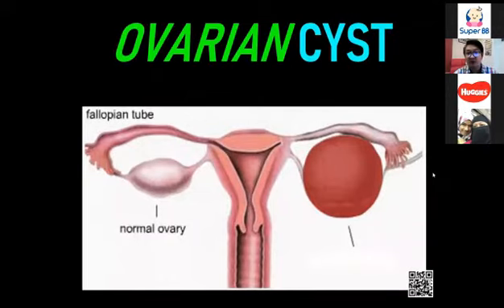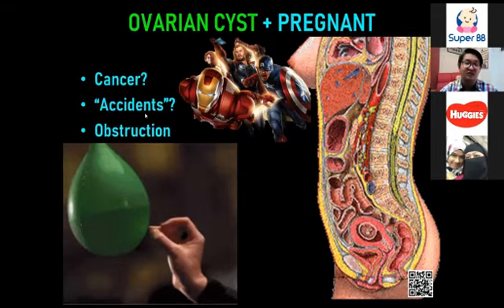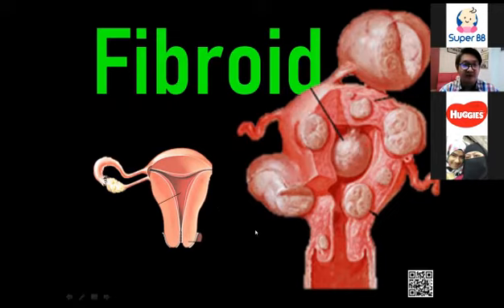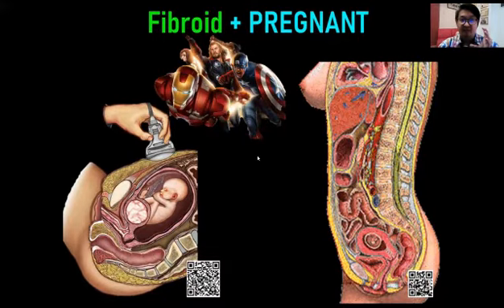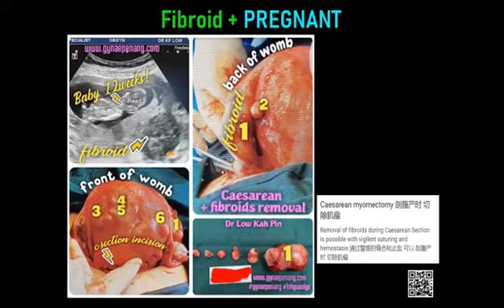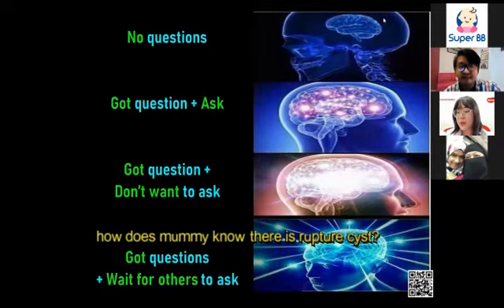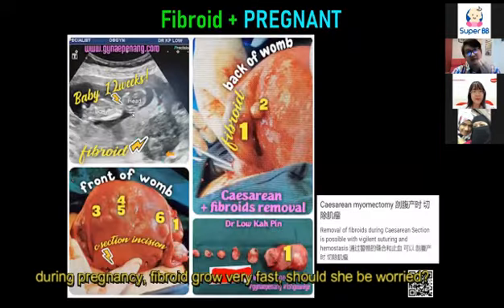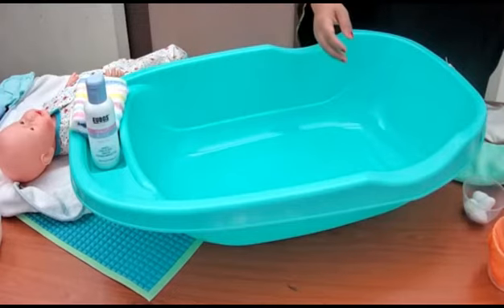CONDITION IN PREGNANCY (ONE): FIBROID & CYST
*Please excuse the poor audio during poor internet connection*

DO YOU HAVE CYST OR FIBROID IN PREGNANCY?

Are you wondering if
the cyst or fibroids will affect
your baby, your pregnancy journey or your delivery plan?

Look no further, watch this video to better understand
what is cyst and fibroids as well as
their implications in pregnancy!

Q&A section:

1 How does pregnant moms know there is rupture cyst? 33:29

2 Can fibroid be removed during C-Section 34:55

3 Cyst in pregnancy: how long does it heal? After cyst was removed, is vaginal delivery possible? 36:41

4 Is it common for ladies to have fibroid? 38:41

5 Is shorten period normal for ladies with fibroids? 39:23

6 During pregnancy, fibroid grows very fast, should the pregnant mothers be worried? 39:33

BONUS SESSION
42:52 Baby Bathing Techniques